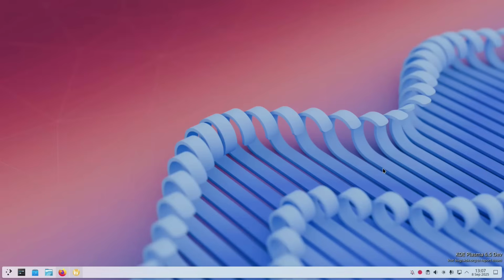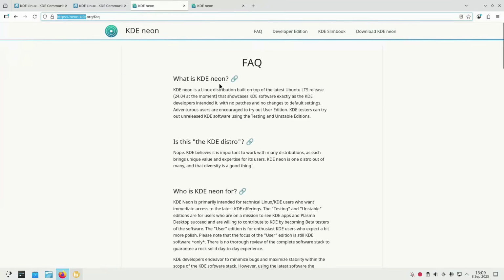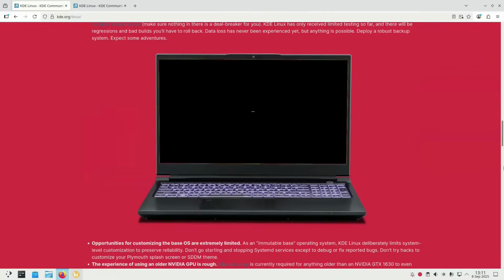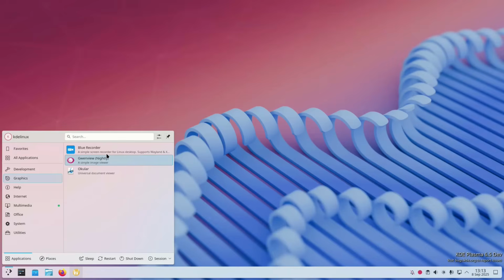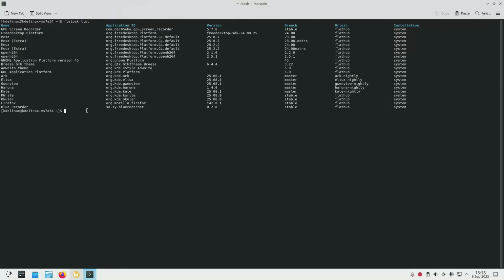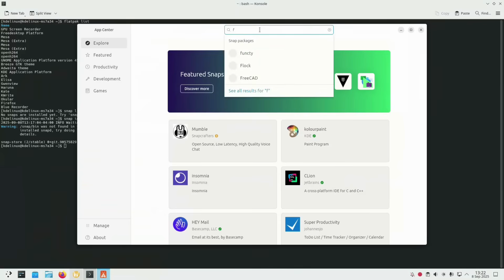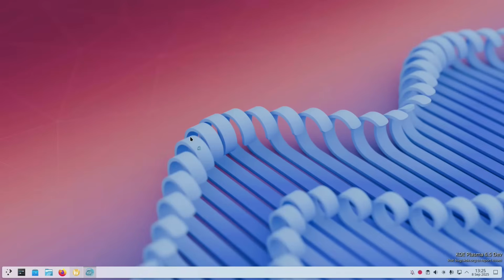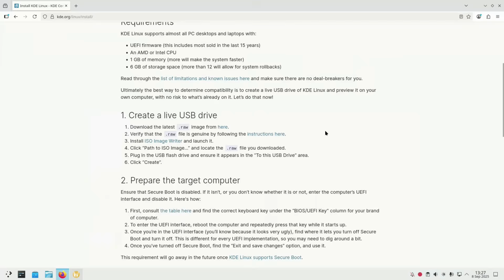KDE Linux | First Look - Immutable Arch KDE Distro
Today we look at the early testing release of KDE Linux, an immutable distro based on Arch with the Plasma desktop.

Support Switched to Linux!